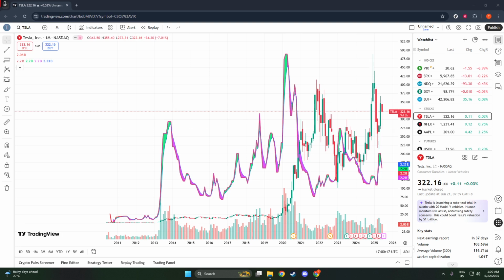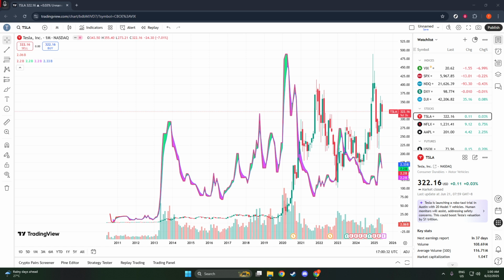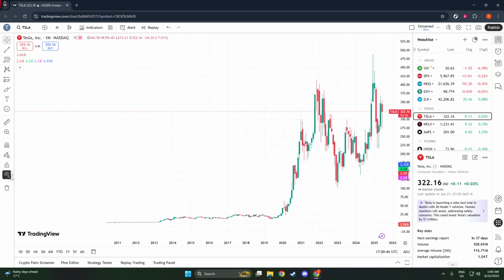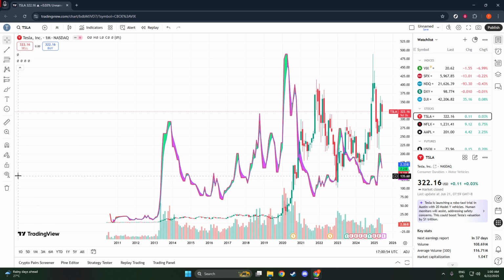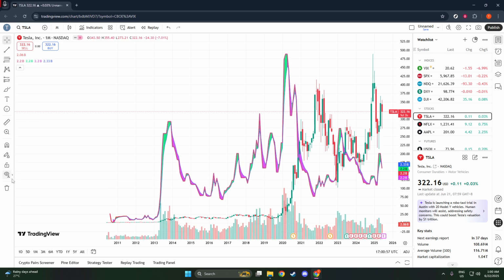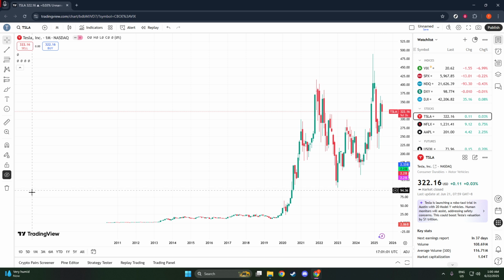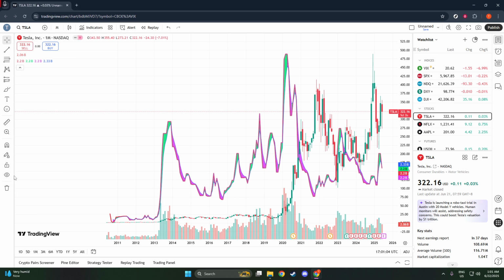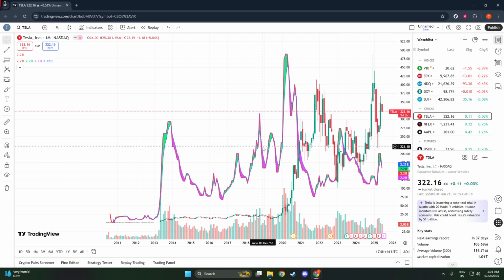How to Hide Indicators in Tradingview [2026 Full Guide]